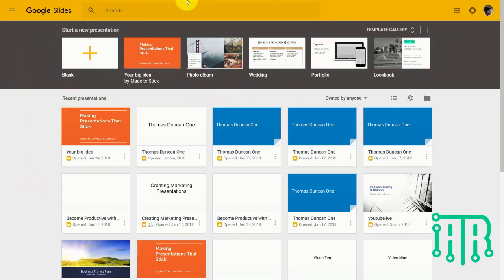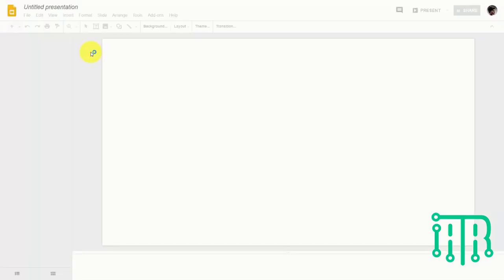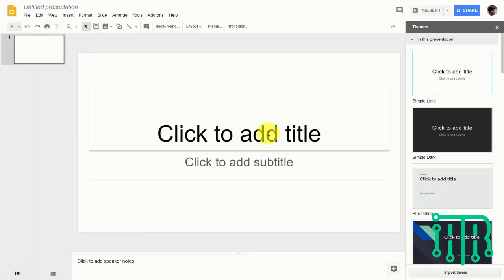Maximize Your Earnings on Skillshare: Essential Setup Guide - Video 7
Unlock the secrets of Master Course Creation with AltReach AI and design courses that don't just educate but sell! In this video, we dive deep into the effortless and powerful world of course design using Google Slides, ensuring your content shines and resonates with your audience. From crafting a compelling course outline to designing engaging slides that communicate your message clearly, we've got you covered.

🔑 Here's what you'll learn:
- How to create a ready-to-launch course outline using Google Slides or Microsoft PowerPoint
- Tips for making each slide captivating and informative, perfect for your introduction, conclusion, and every crucial step in between
- Strategies for breaking down complex ideas into digestible, actionable steps
- The importance of content-first design to ensure your course is not just visually appealing but also rich in value
- How to effortlessly automate and streamline your course creation process with AltReach AI

🚀 Revolutionize your strategy with AltReach AI's customizable, pre-built system. Say goodbye to complexity and hello to efficient, impactful course creation. Plus, get your marketing-in-a-box system for FREE when you sign up

👥 Ready to launch and scale your online business with ease? Join our FREE community for exclusive resources and tips

This video is a goldmine for anyone eager to leverage the power of AltReach AI in crafting courses that are not just educational but are guaranteed to sell. Get ready to transform your approach to course creation, making it more efficient and effective than ever before.

CHAPTERS:
0:00 - Import PowerPoint to Google Slides
0:32 - Course Design Tips
1:48 - Scriptwriting Essentials
2:44 - Project Design Strategies
3:31 - Thanks for Watching